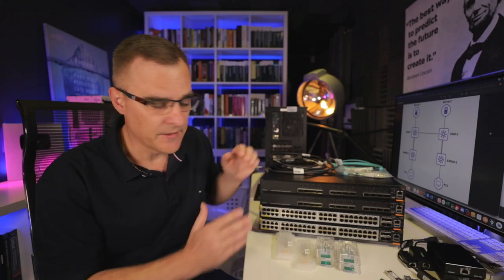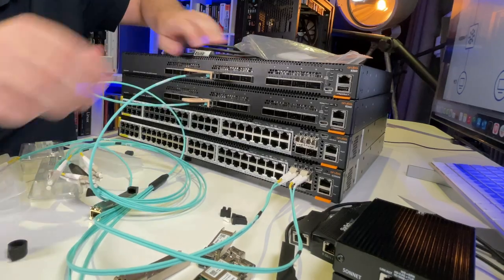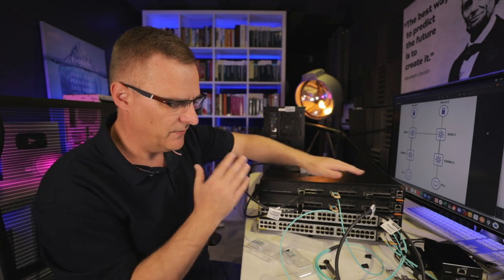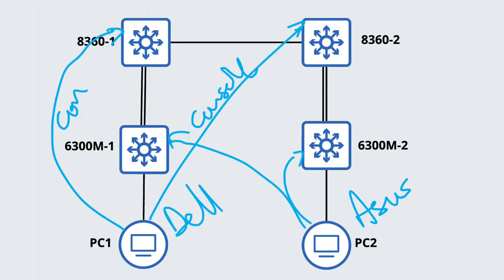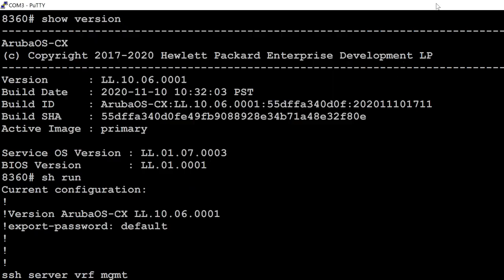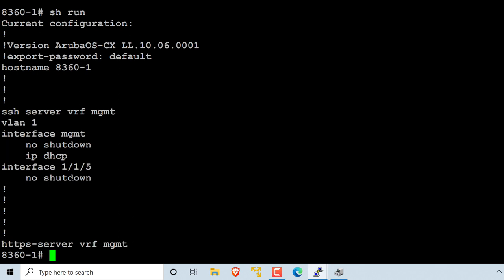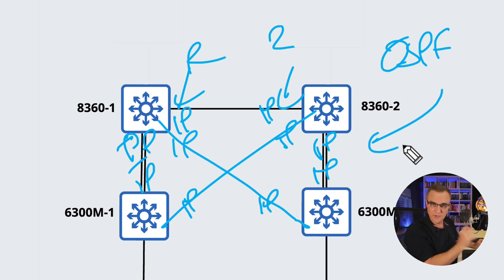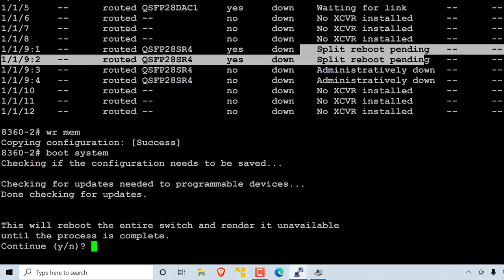100 GbE network configuration // Aruba Networks Ep. 1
Learn how to configure Aruba switches. In this video I'll show you how to configure multiple switches using the Aruba CLI.

Menu:
0:00 ▶️ Welcome
0:21 ▶️ Physical network setup
0:42 ▶️ SPFs
1:34 ▶️ Fiber break out cables
2:59 ▶️ 100Gbps DAC cable
3:28 ▶️ Server connections (100Gbps)
4:31 ▶️ Client connection options
6:10 ▶️ Console connections
7:25 ▶️ Putty setup
8:25 ▶️ Login to switch console (8300)
9:50 ▶️ Check switch interfaces
11:00 ▶️ Name core switches
11:18 ▶️ show lldp neighbors
12:42 ▶️ Routed interfaces and OSPF
14:02 ▶️ Split 100Gbps MPO interface
16:22 ▶️ Configure access switches (6300M)
19:15 ▶️ Issue with non Aruba SPFs
20:25 ▶️ show lldp neighbors between all switches

The following terms & conditions apply:
Cannot be combined with any other discount.
Discount is for training with Aruba Education Services only and is not applicable with training partners.

aruba
aruba-cx
aruba cx
aruba app
aruba-cx app
aruba iphone
aruba android
aruba 8360
aruba 6300
aruba networks
aruba networking
abc networking
aruba 6300m
aruba instant one
hpe
hp
hpe networking
aruba mobility
aruba security training
free aruba training
clearpass
clearpass training
hpe training
free aruba clearpass training
aruba networking
aruba networks
abc networking